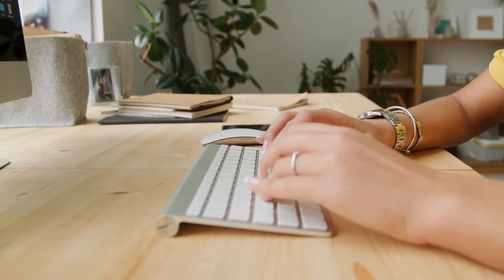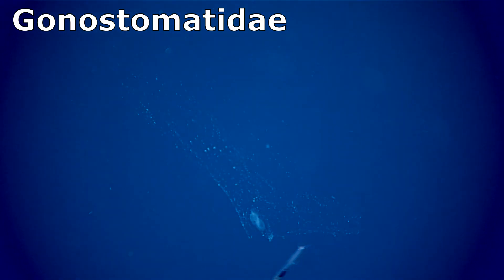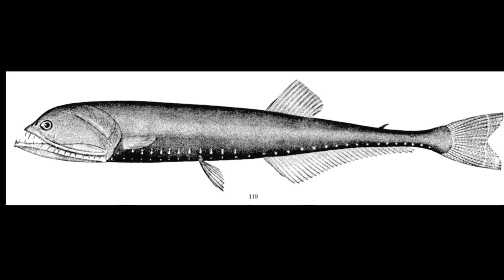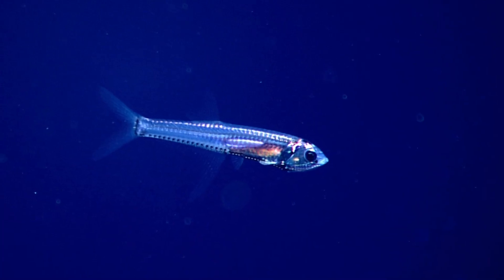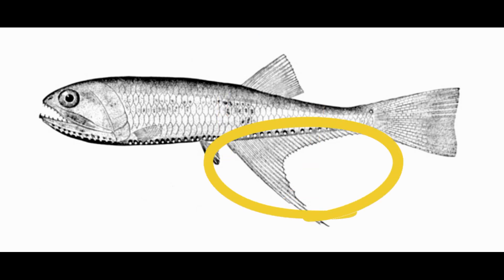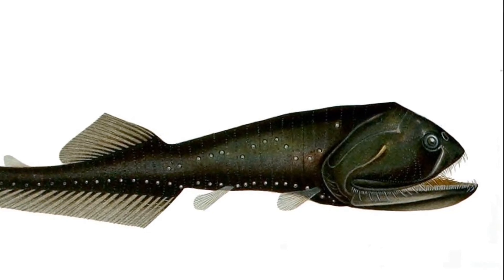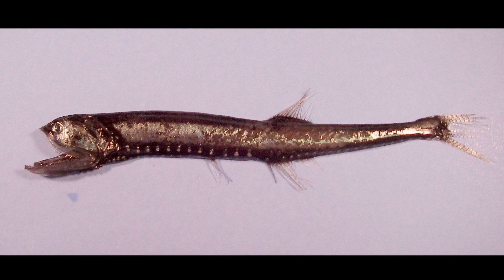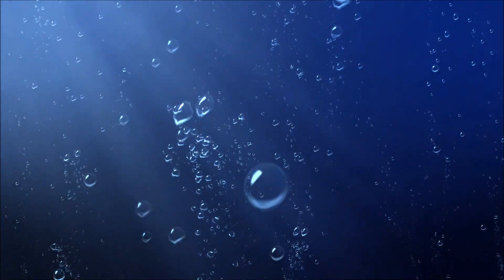Facts: The World's Most Average Fish (Bristlemouths)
Quick facts about the most common fish in the world! The bristlemouths (Gonostomatidae, roundmouths). Bristlemouth facts! They are also the most common vertebrates.

Miller, Daniel J.. Miller and Lea's Guide to the Coastal Marine Fishes of California. United States, University of California Agriculture and Natural Resources, 2020.
Santhanam, Ramasamy. Biology and Ecology of Bioluminescent Marine Fishes. United States, Apple Academic Press, 2023.
McGhee, Karen. World's Most Extreme Animals. United States, Gareth Stevens Publishing Lllp, 2021.
McKee, David A., et al. Fire in the Sea: Bioluminescence and Henry Compton's Art of the Deep. United States, Texas A&M University Press, 2014.
Burnie, David. The Kingfisher Animal Encyclopedia. United Kingdom, Kingfisher, 2018.
Zimmer, Marc. Bioluminescence: Nature and Science at Work. United States, Twenty-First Century Books, 2015.
Fox, Brad. The Bathysphere Book: Effects of the Luminous Ocean Depths. United Kingdom, Astra Publishing House, 2023.